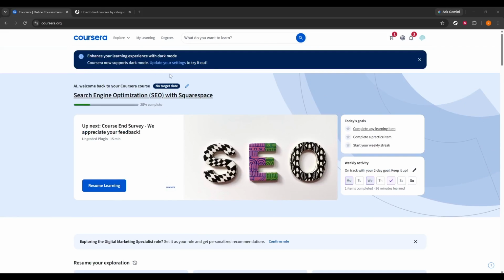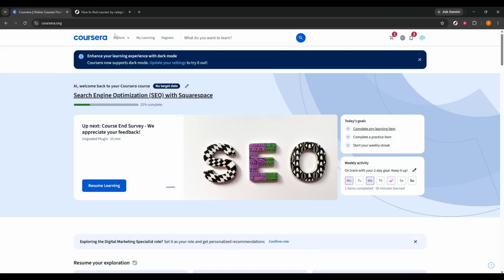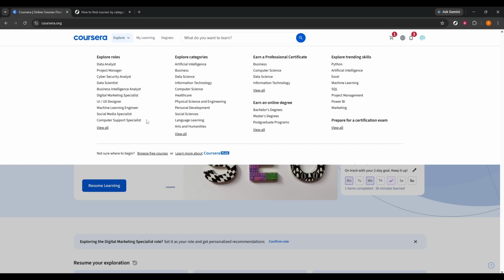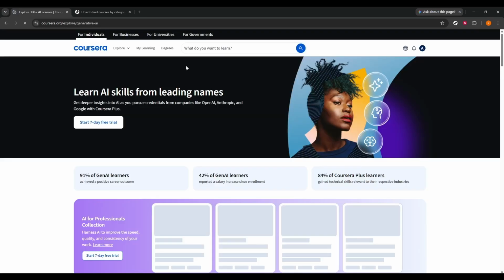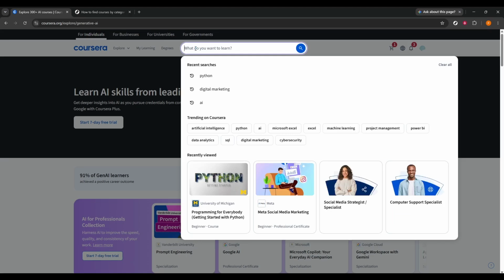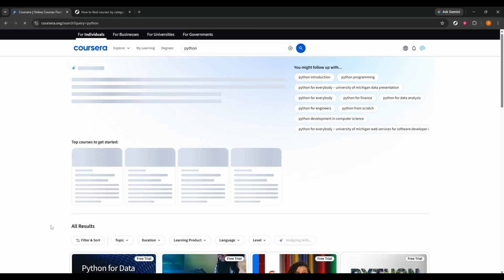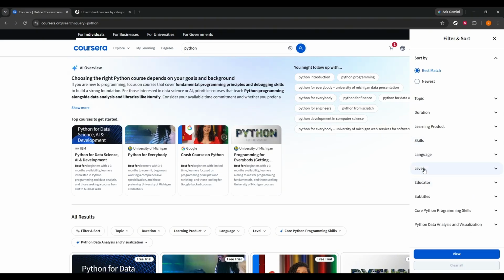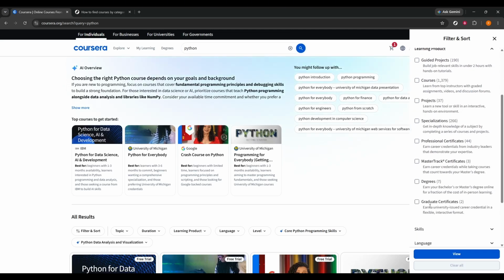How to Find Courses by Category on Coursera (Tested)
In this video, we discuss how to find courses by category on Coursera to avoid endless scrolling. You'll learn two simple methods: browsing by subject using the catalog and using search filters to narrow down by level, skills, language, and learning product. Whether you want to browse courses by subject or use coursera search filters to find courses by category, this tutorial covers it all.

00:00 Introduction
00:21 Two Ways to Find Courses
00:34 Navigate to Coursera
00:59 Browse by Category Example
01:17 Using Search Filters
01:29 Type a Keyword
01:45 Filter by Level and Skills
02:07 Filter by Language and Product
02:30 Recap: Explore and View All
02:44 Final Thoughts